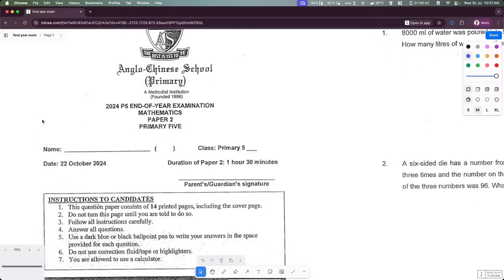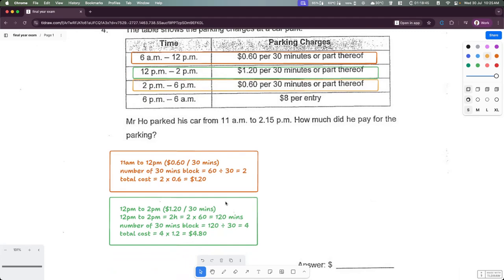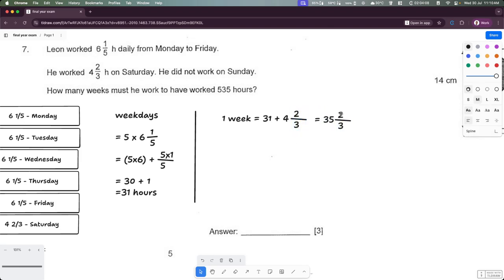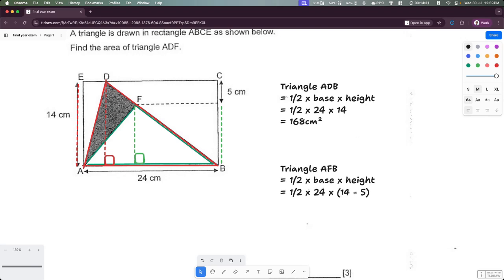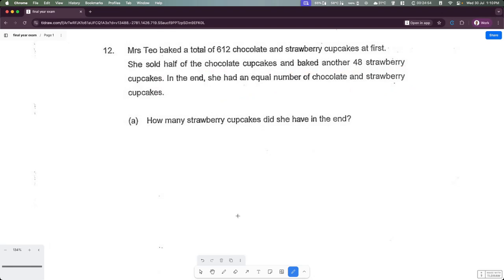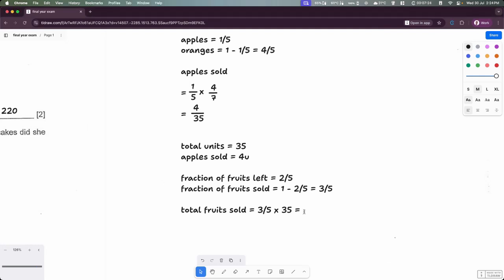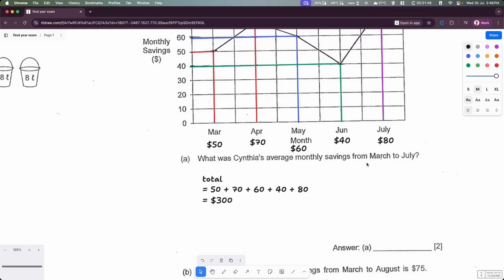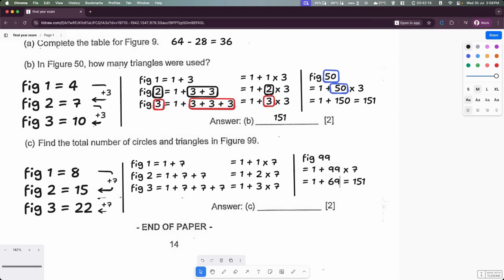Primary 5 End Of Year Exam Paper 2 2024 ACS (Primary)